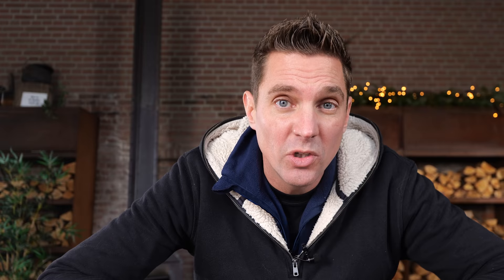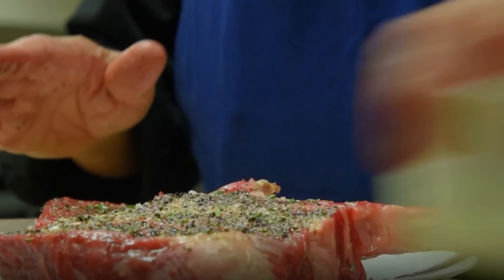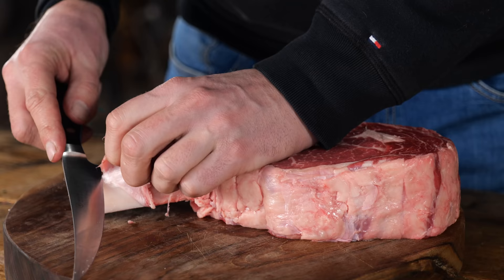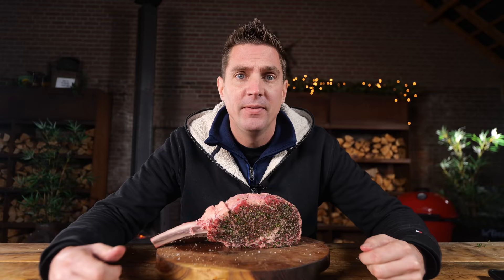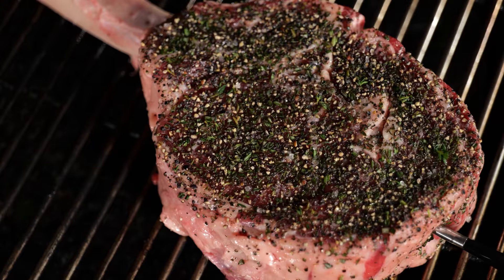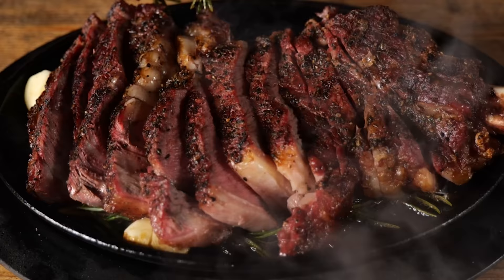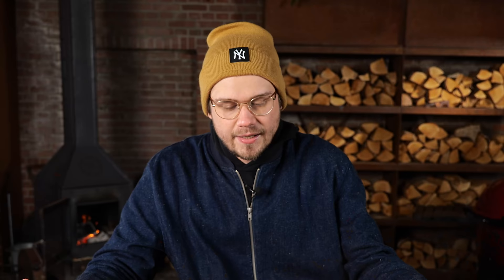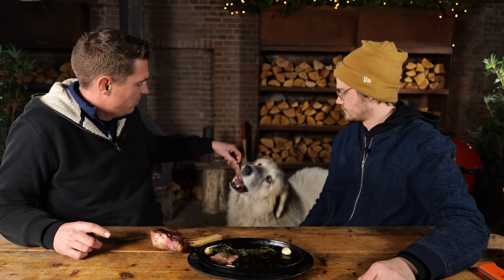I'm putting WOLF GANG PUCK's perfect Steak to the test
RANDOM 😋
(words that help you find this video) KEEPONGRILLING wolfgang puck perfect steak grilling bestchef review top chef michellin star restaurant t bone bone in rib eye grilled black angus steak grilling broiler grills bbq barbecue woodfire charcoal kamado joe outdoor cooking famous chef gordon ramsay